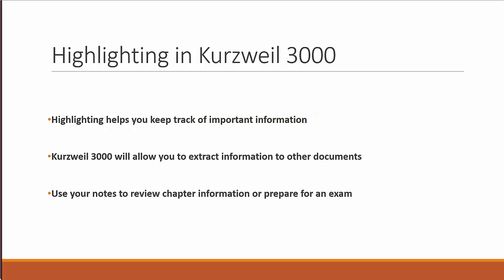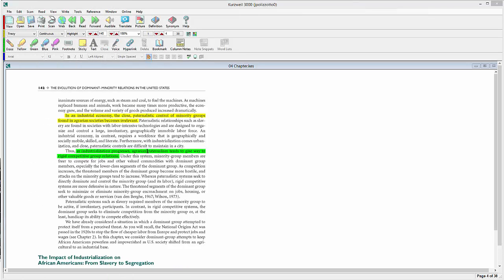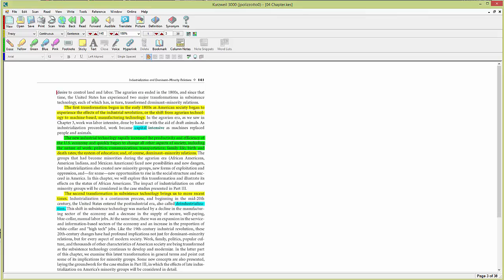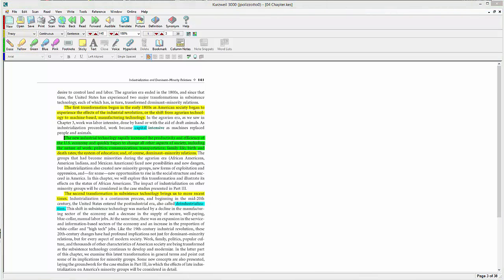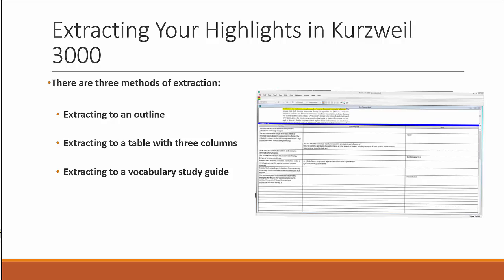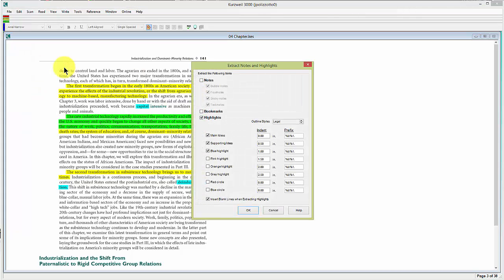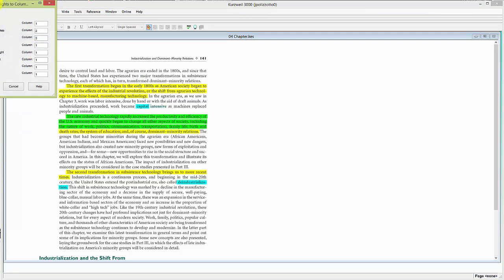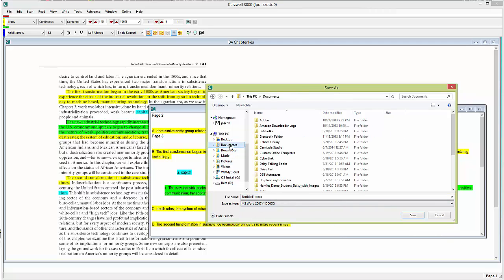Highlighting in Kurzweil 3000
This video demonstrates how to use the highlighting tools within Kurzweil 3000.